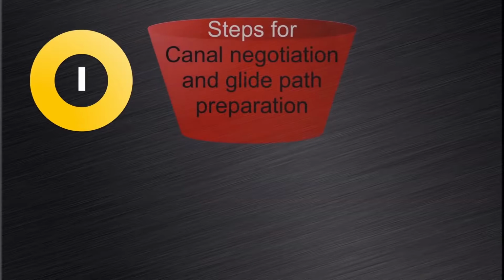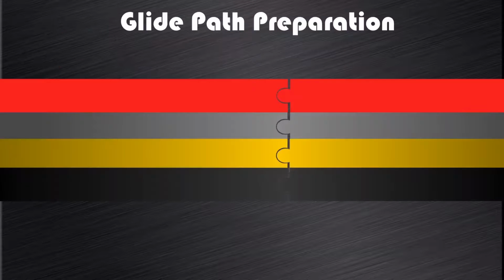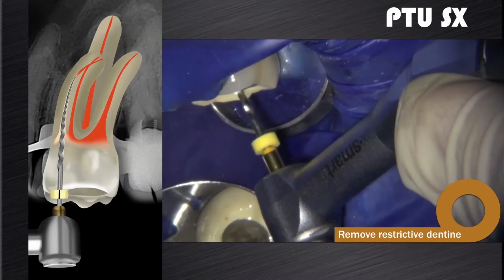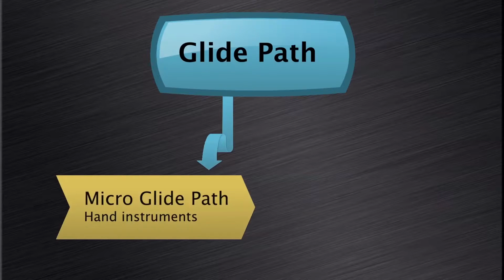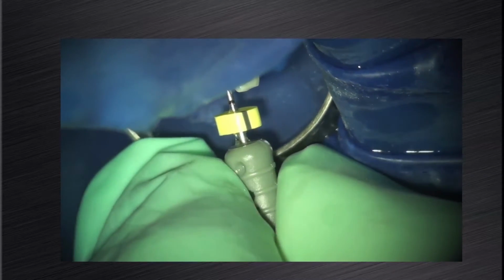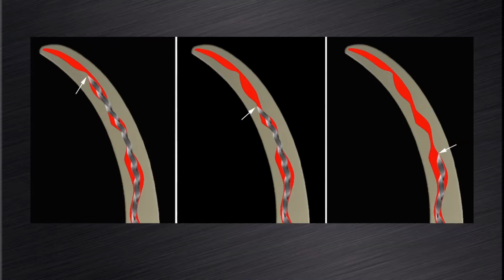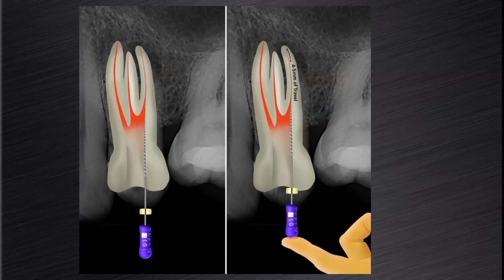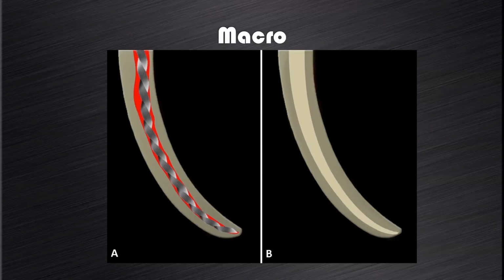ProTaper - Glide Path and Canal Preparation - Dr. Peet van der Vyver | Dentsply Sirona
Dr. Peet van der Vyver shows you his steps for glide path preparation by finding patency, micro and macro working length using with K Files, ProTaper Universal®, PathFiles™ and or ProGlider™.